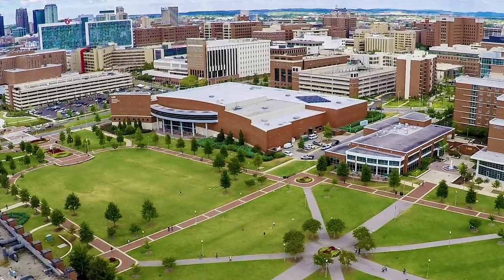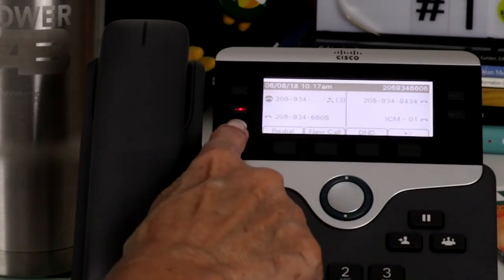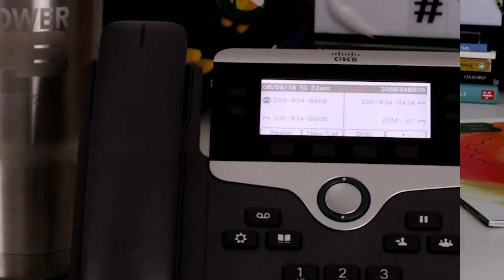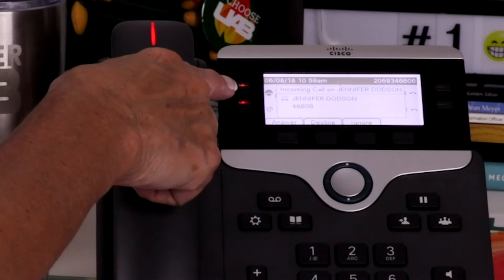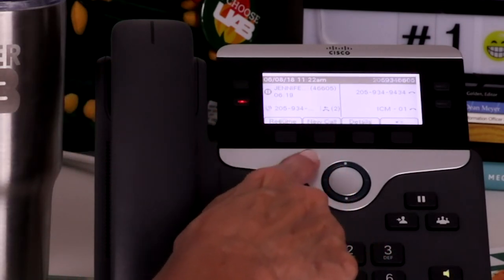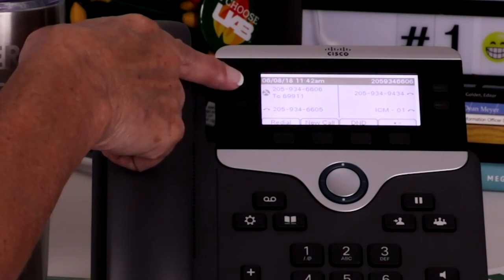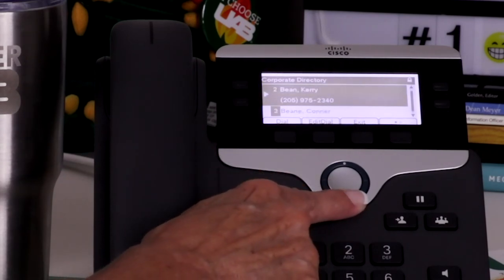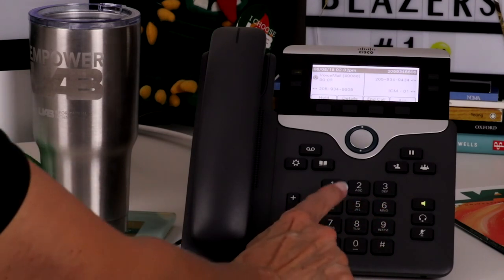UAB Cisco 7841 Phone Tutorial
This video will familiarize you with your new UAB - CISCO 7841 telephone. Expand description below to skip ahead to a specific section or enjoy the step-by-step demonstration of your new Cisco IP telephone!

Physical Characteristics - 0:54
     Handset - 0:56
     Display - 1:09
     Programmable Feature Buttons - 1:29
     Shared Lines – 1:55
     Soft Keys – 2:03
     Navigation Ring – 2:18
     Fixed Feature Keys – 2:39
     Telephone Identification 3:06
Phone Customization – 3:33
     Ring Tone -  3:46
     Headset Side Tone – 4:08
     Backlight - 4:22
Call Processing – 4:29
     Answering Calls – 4:56
     Placing Calls – 5:42
     Hold – 6:18
     Transfer – 6:38
     Conference – 7:00
     Forward – 7:20
     Personal and Corporate Directory – 7:47
     Call History -  5:13
     Voice Mail – 9:43
     Get Help - 10:46